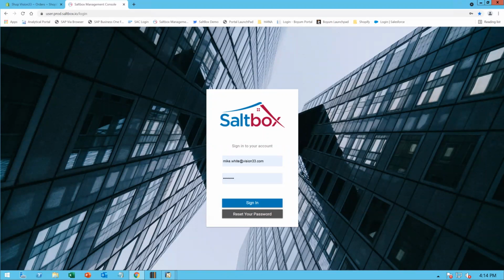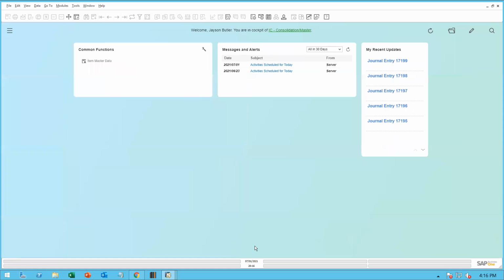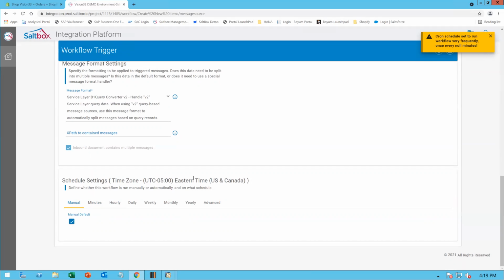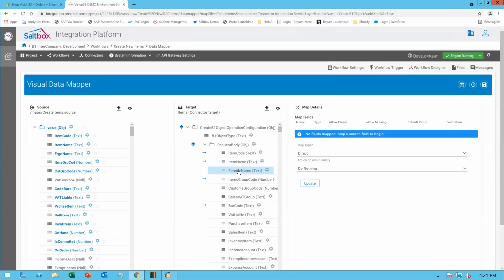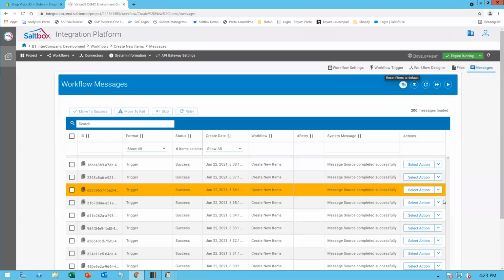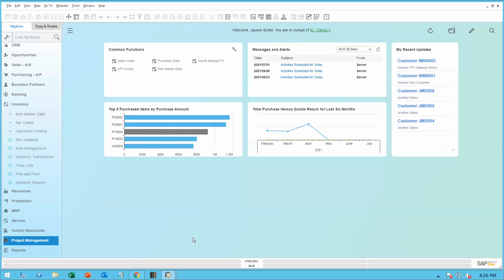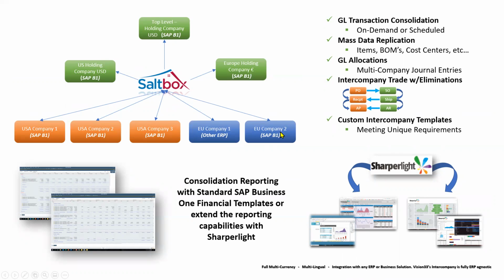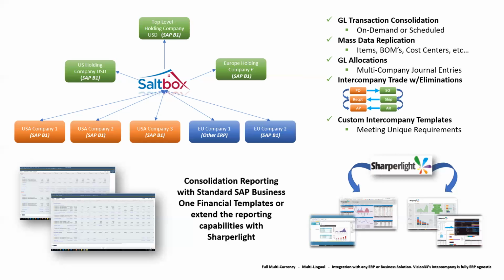SAP Business One Intercompany Demo via SaltBox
SaltBox is Vision33's iPaaS solution for SAP Business One. In this demonstration, we use SaltBox to perform Consolidation, Intercompany Trade, GL Allocations and Mass data transfer all within a multi-company enterprise. Grow your business with SAP Business One and SaltBox!